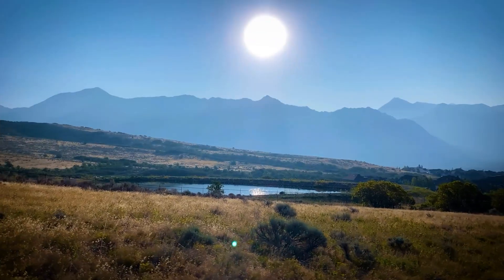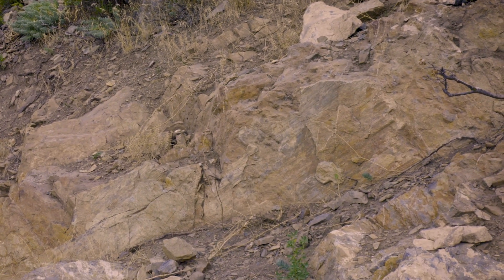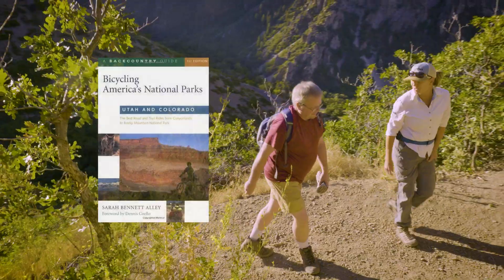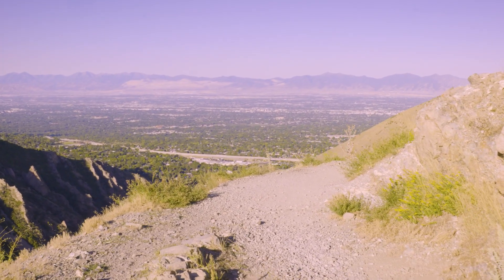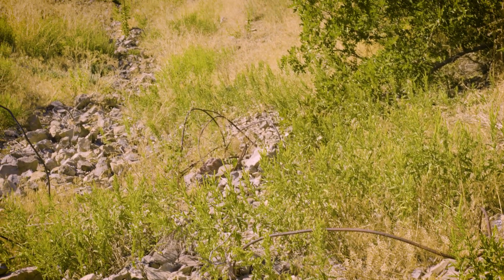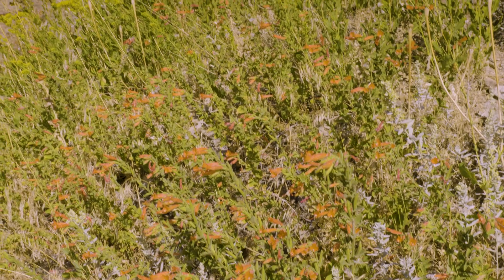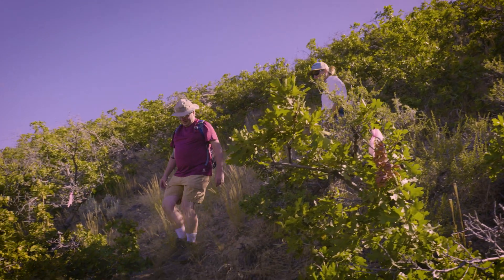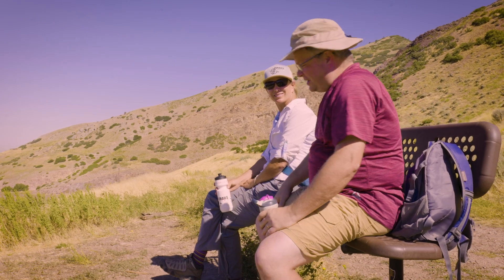State of the BST: Millcreek (with Sarah Bennett, Bonneville Shoreline Trail doc)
After a Fall hiatus, we're back with another part of the Bonneville Shoreline Trail. As we get close to Salt Lake City, Sarah Bennett shows us what parts of the trail she took part in developing and what bigger projects are to come.

Written and 3D Maps Designed by Brandon Plewe
Filmed & Edited by Spencer Plewe

"Right on Time" by PALA
"The Perspective" by Sounds Like Sander